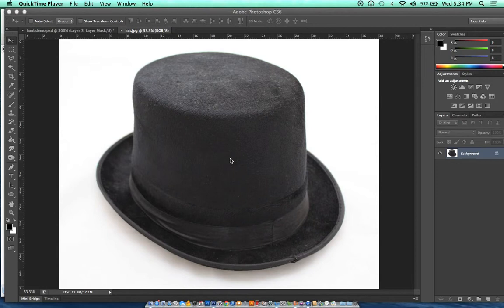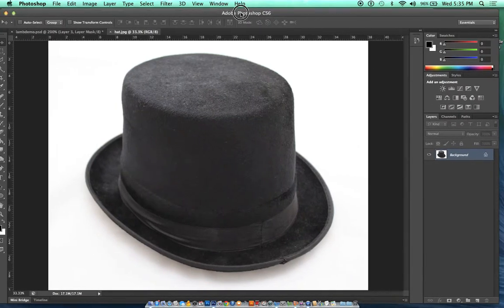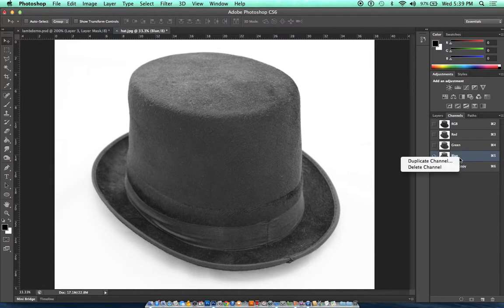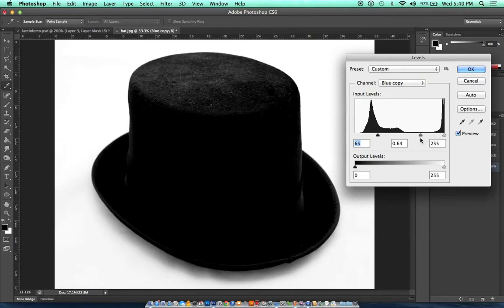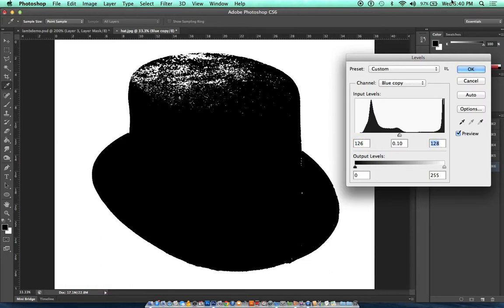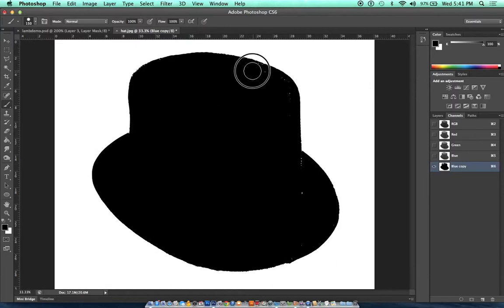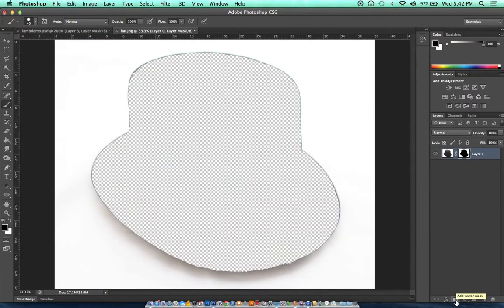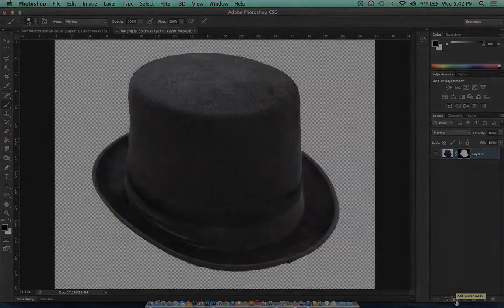DES323 Video 18: Compositing with the Channel Pull Mask